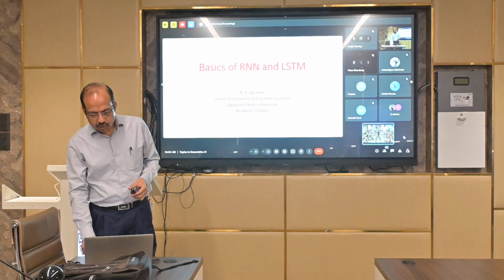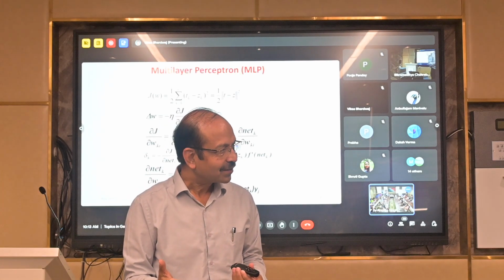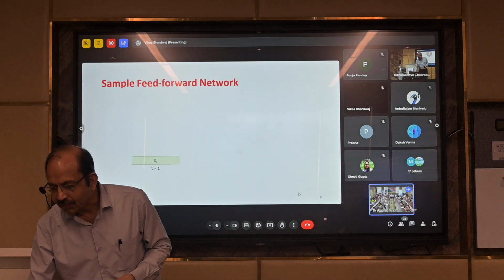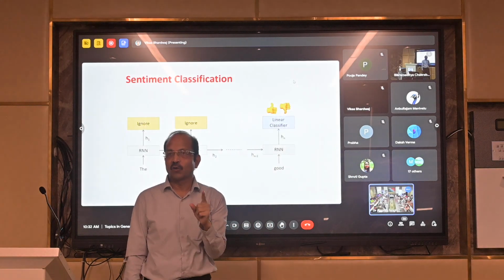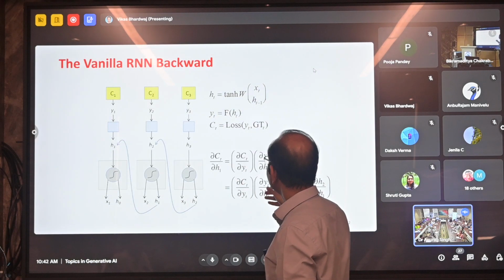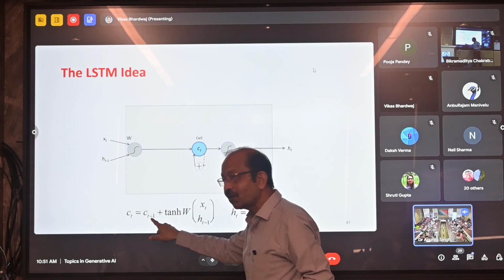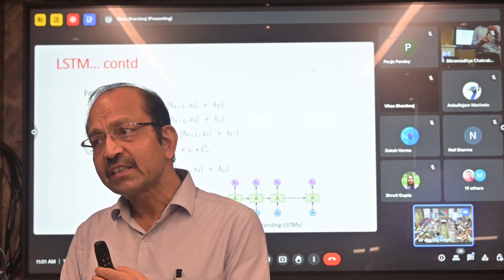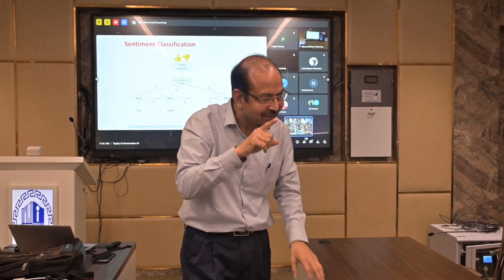3.1 Trends in Sequence Modeling by Prof. R K Aggarwal, JNU Delhi